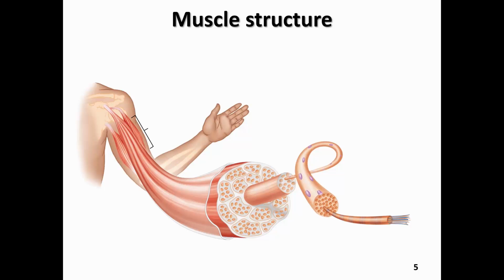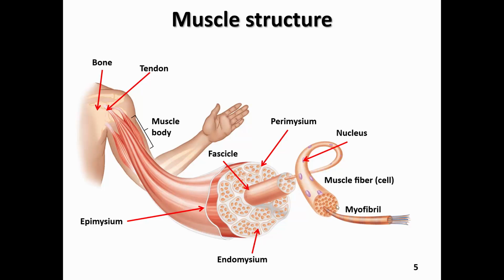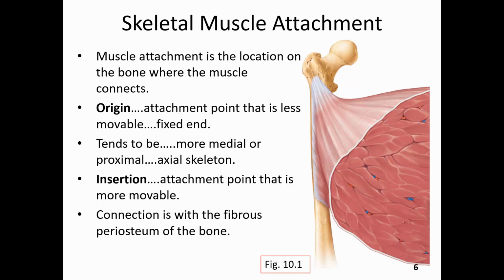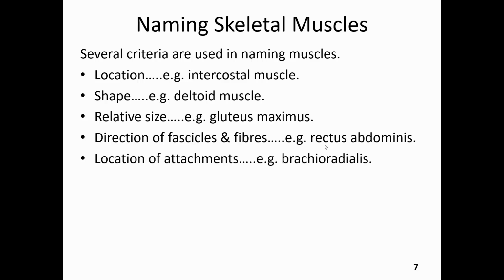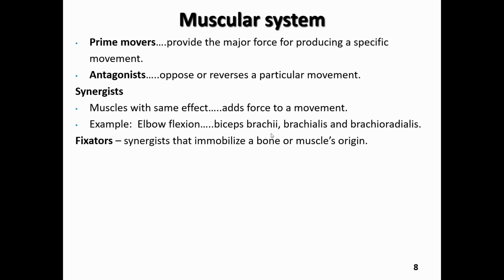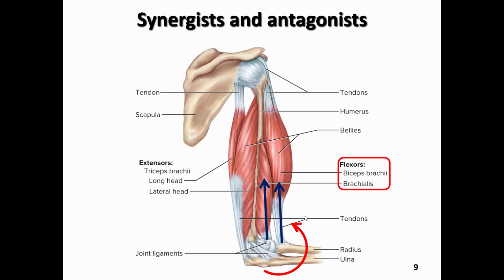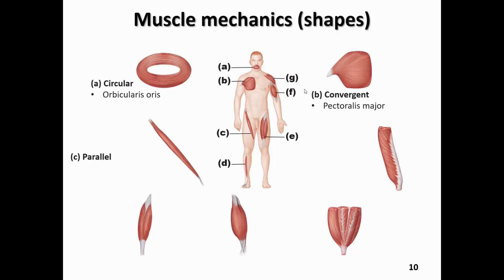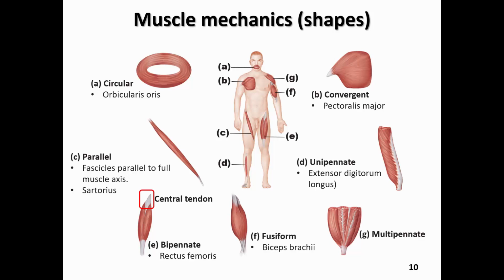BIOL 201 SKELETAL MUSCLE slides 5 10